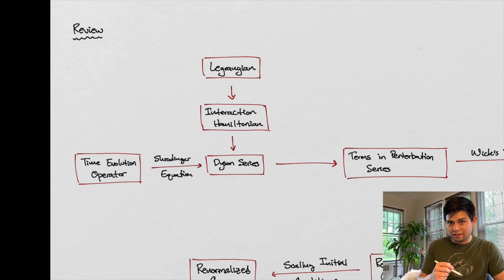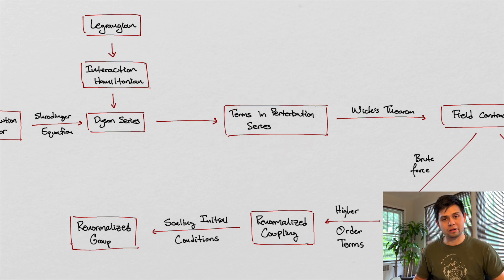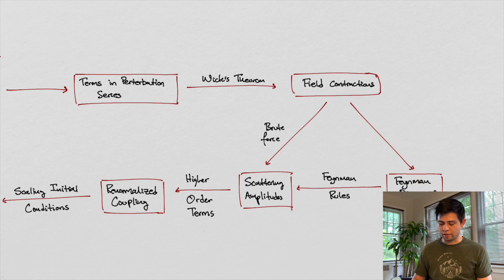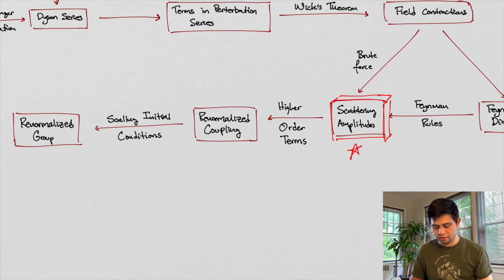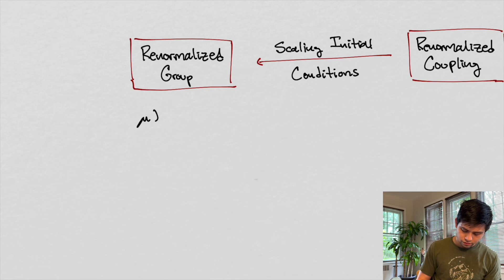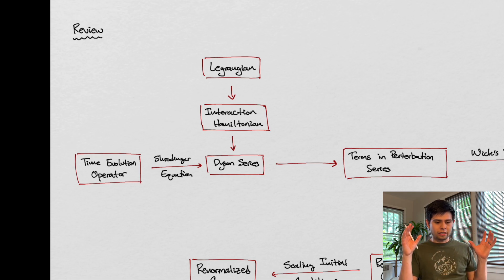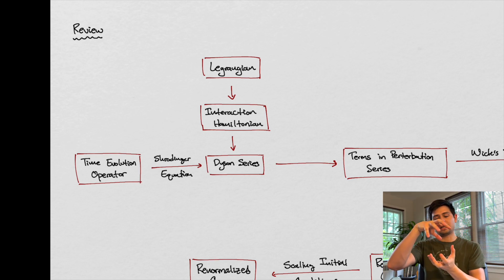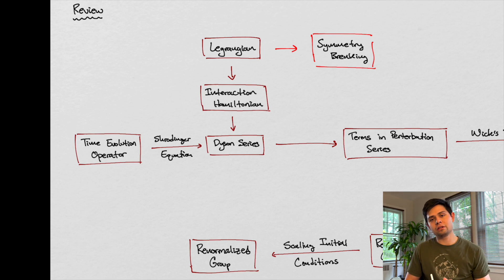Quantum Field Theory | Overview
In this video we go over an interview of everything that we have covered!  This will keep ideas fresh in our minds as we move on to talk about more exciting areas in QFT like spontaneous symmetry breaking!